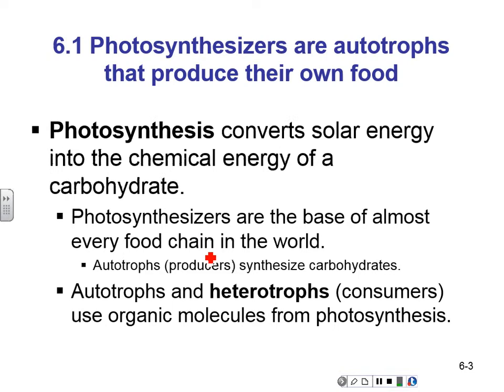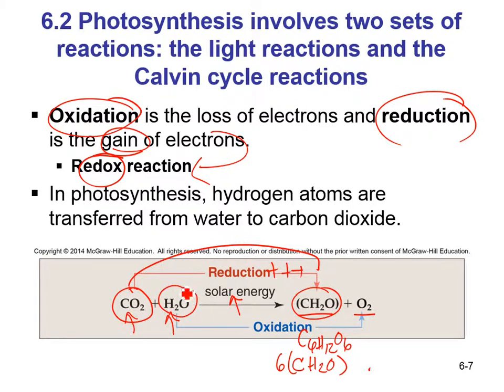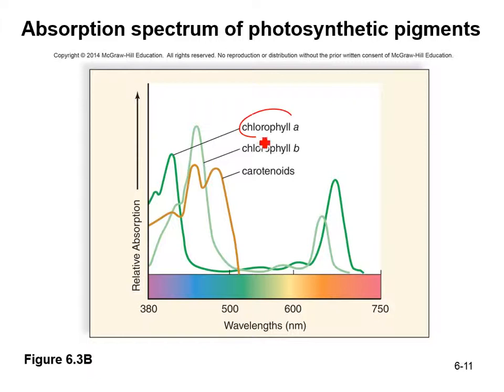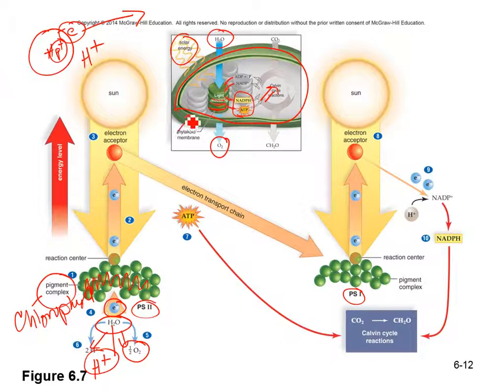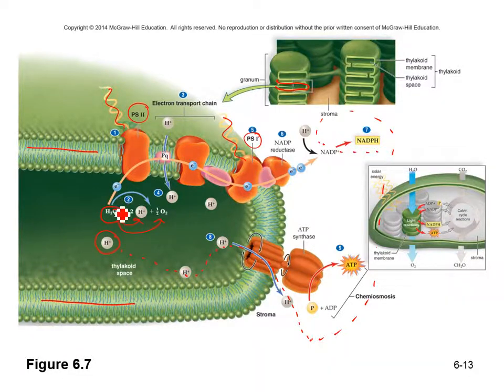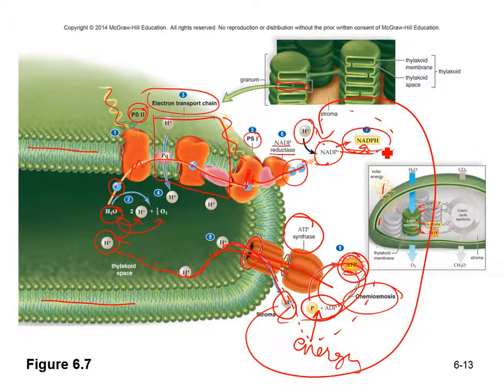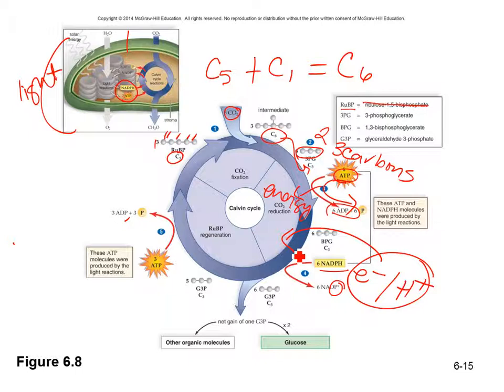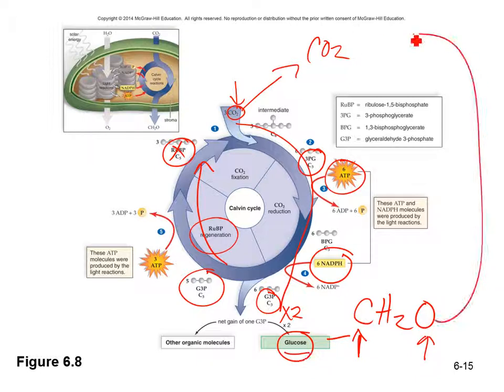Chapter 6_2014